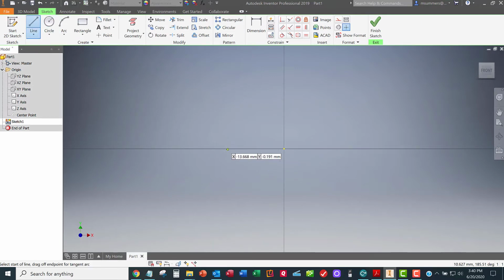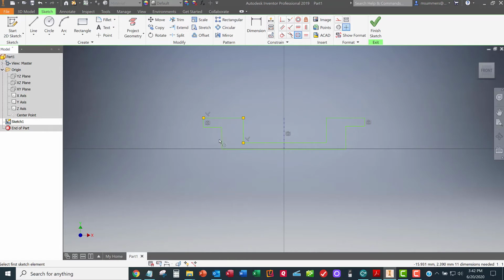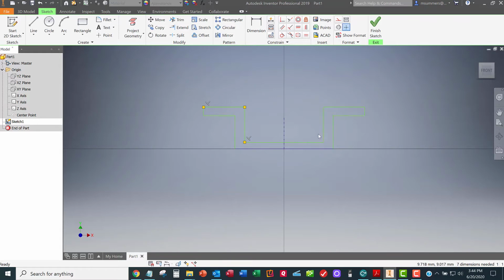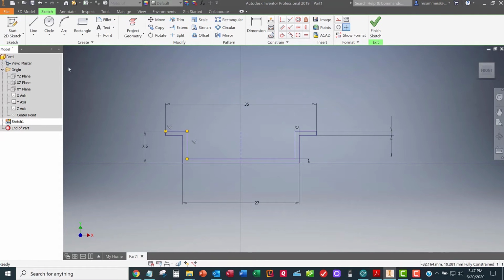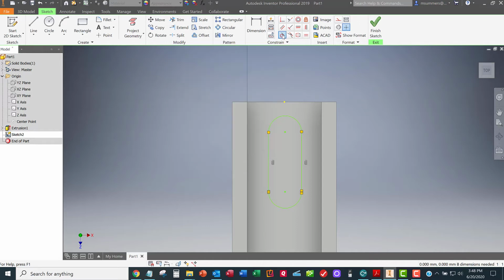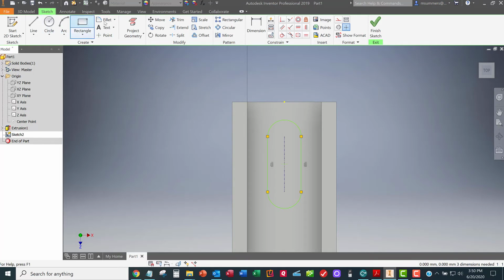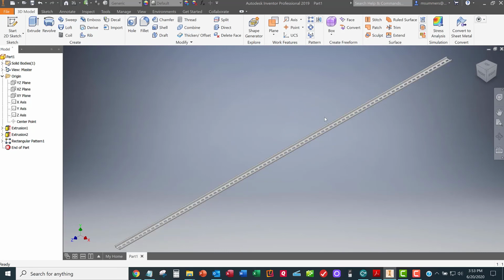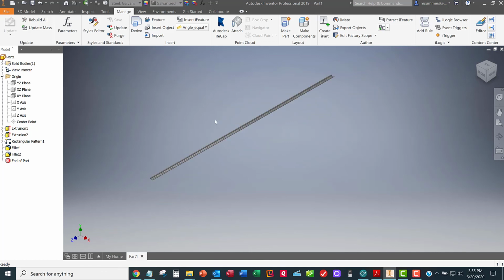STS 502 - DIN Rail Inventor Modeling